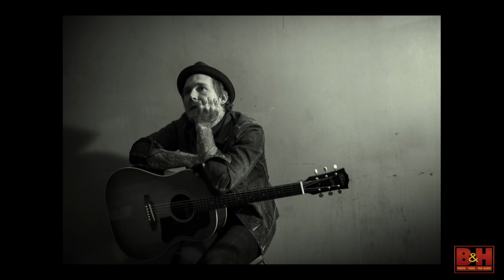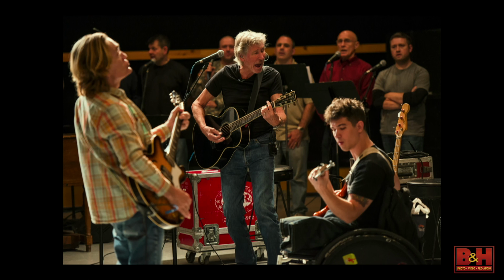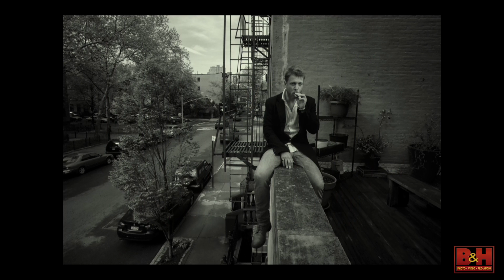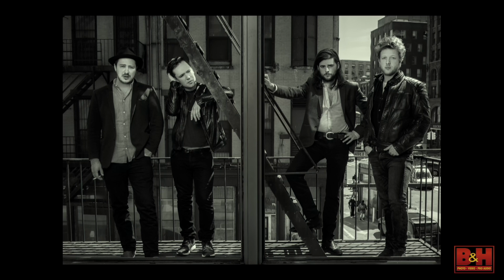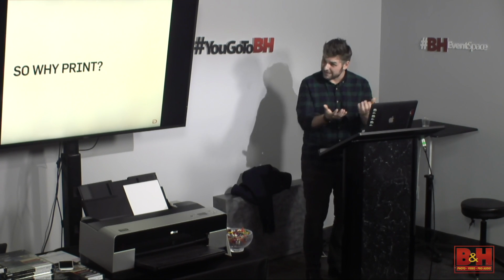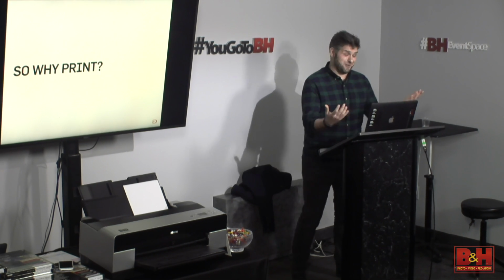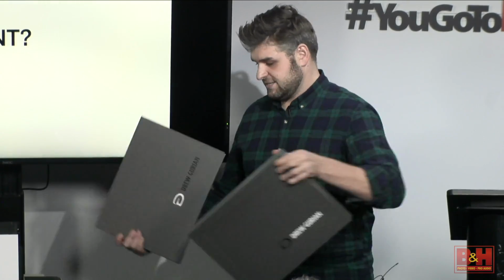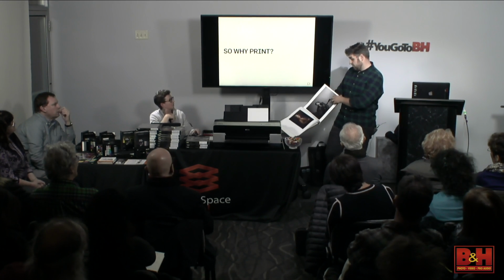Why I Print Photographs with Drew Gurian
The joy and magic of photographic prints is becoming more and more a novelty in our media driven world of LED screens. Drew Gurian will share why he prints his images. He will show his work and talk about why its important to him to experience his images in print. This is unique opportunity to learn about the creative process of a professional celebrity photographer in an intimate setting.

Bring one of your images and leave with a print of your own on a select choice of ILFORD GALERIE Prestige papers. And bring along your laptop for assistance with creating a custom profile for your laptop monitor using X-Rite color management solution.